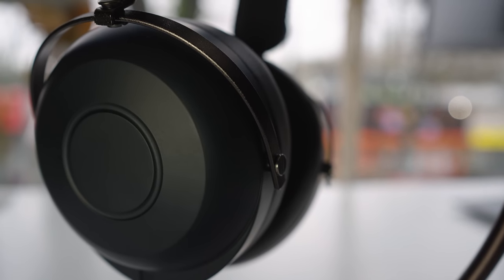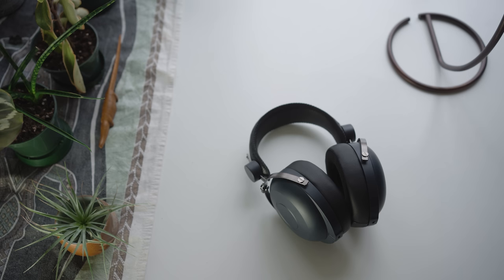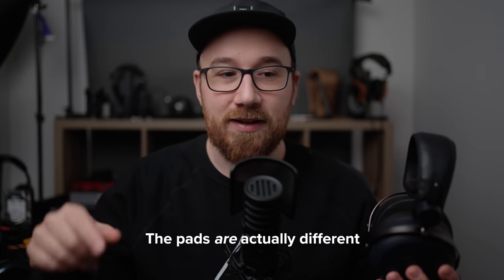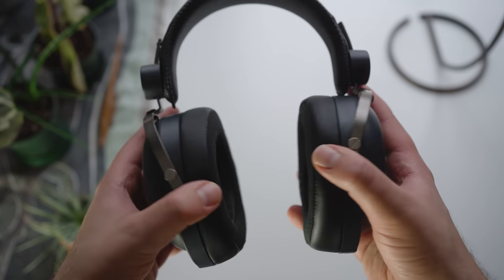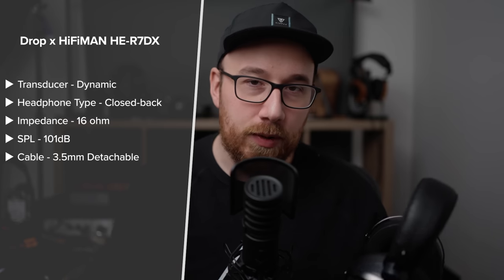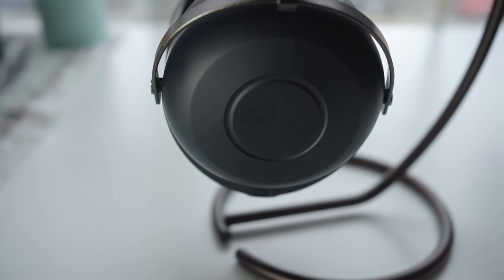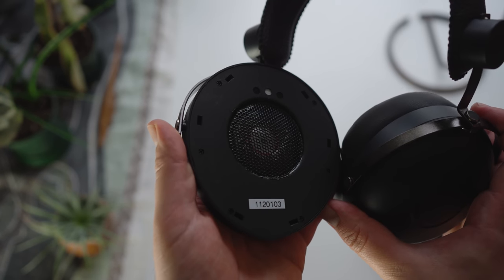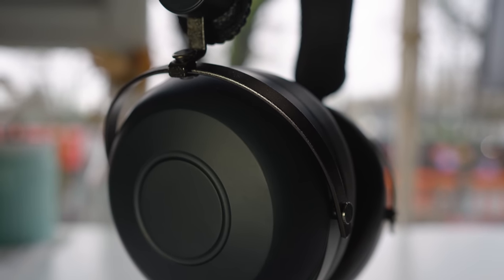Drop + HiFiMAN HE-R7DX Review - Not quite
00:00 - Intro
00:55 - Build, Design & Comfort
03:24 - Source Pairing, Drivability & Scaling
03:46 - Sound: Objective
07:23 - Sound: Subjective
08:44 - Comparisons
09:50 - Conclusion